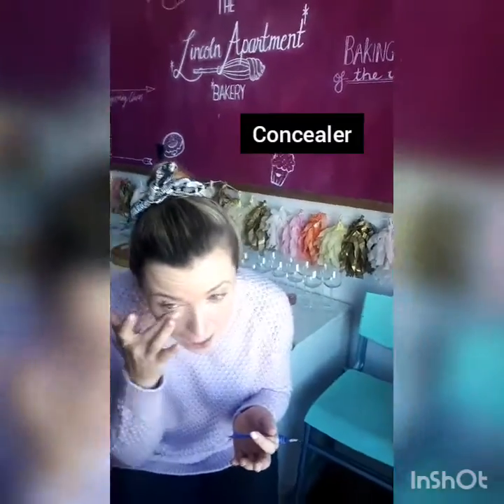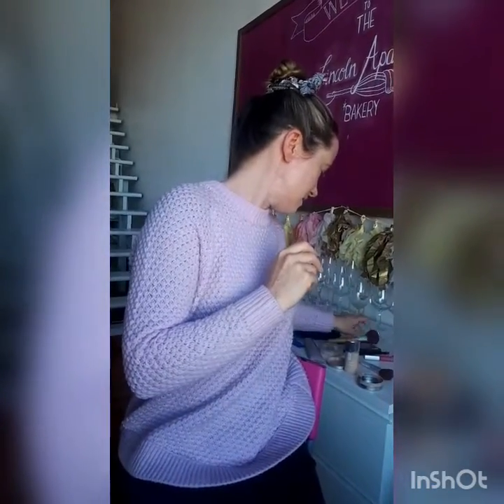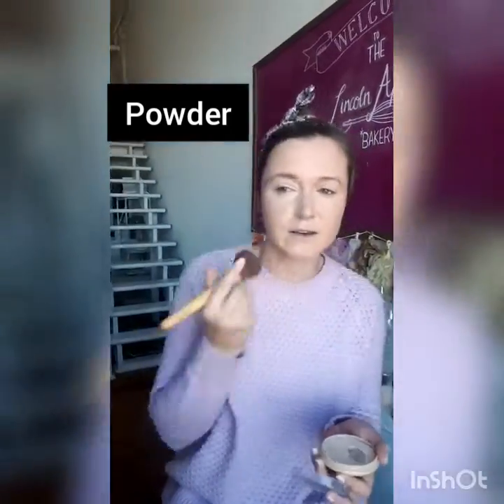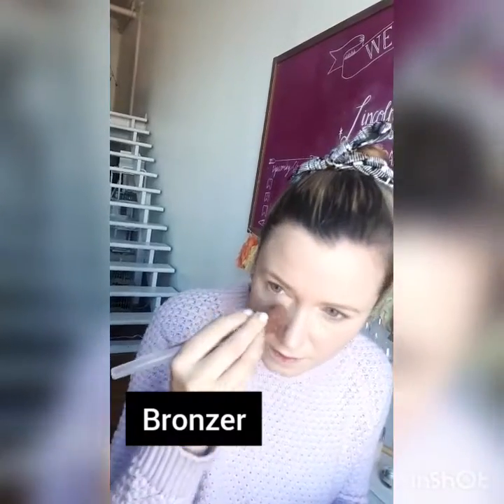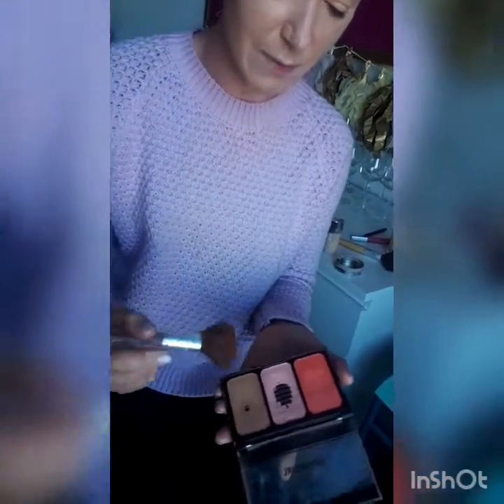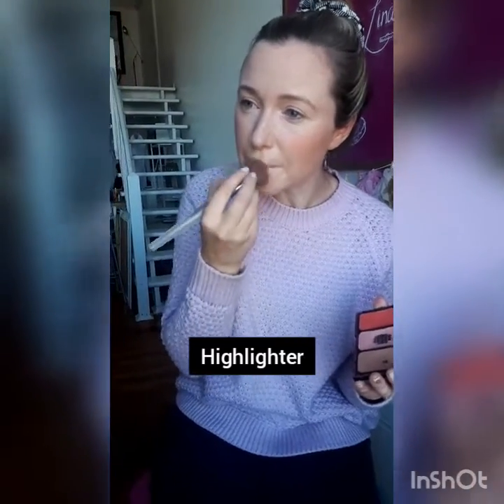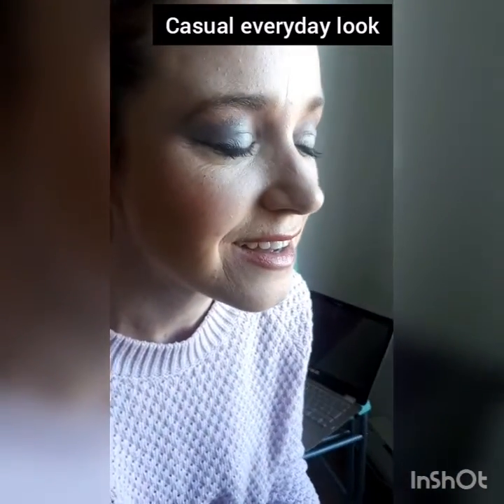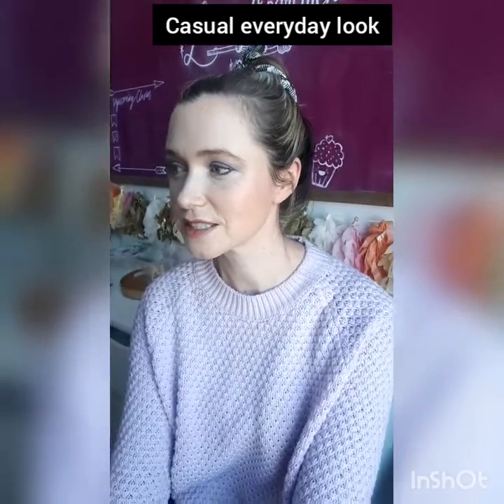MY FRIEND'S MAKE-UP ROUTINE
Always curious to see other people's make-up routine, today i saw how Jess does her everyday make-up and i am impressed!